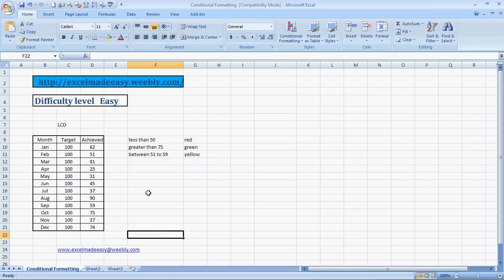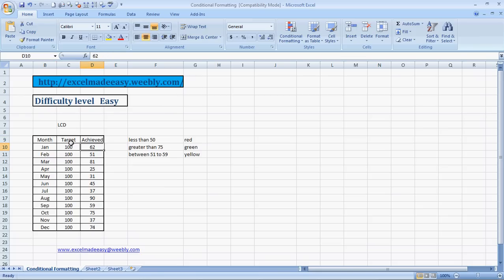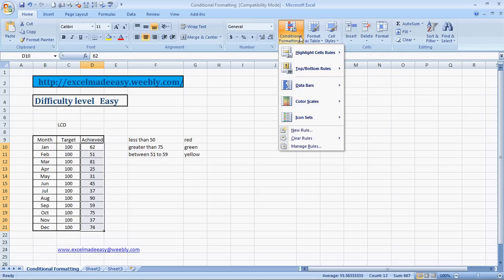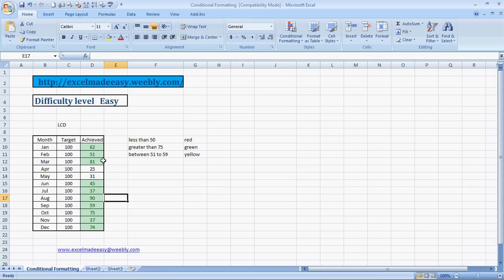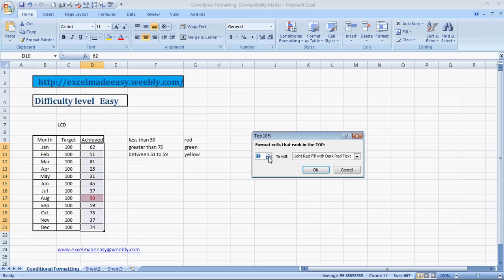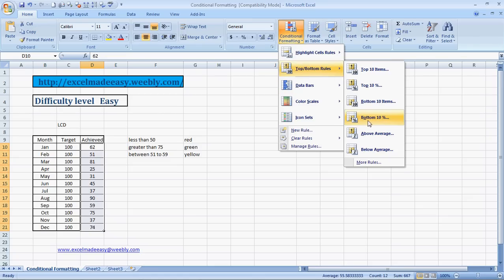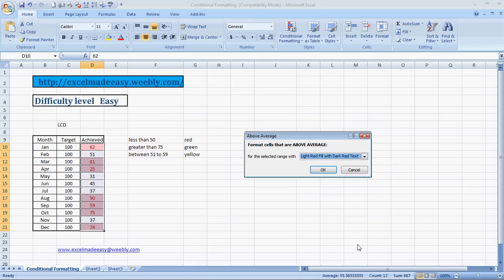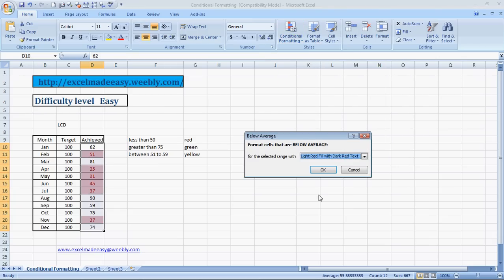Conditional Formating to Hightlight Cells in Excel with Top Bottom Rules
Conditional Formatting in Excel can help you to highlight certain cells in range with colours. Conditional formatting with top bottom rules is an excellent way to visually rate data. The Excel Guru tells how to use conditional formatting Top Bottom Rules:
1) Top 10 items – Find top 10 items with Conditional formatting with top bottom rules
2)Top 10% -  Find top 10% items with Conditional formatting with top bottom rules
3)Bottom 10 items -  Find Bottom 10 items with Conditional formatting with top bottom rules
4)Bottom 10% - Find bottom 10% items with Conditional formatting with top bottom rules
5)Above Average -  Find above average performers with Conditional formatting with top bottom rules
6) Below Average - Find below  average performers with  Conditional formatting with top bottom rules
Highlighting cells with Conditional formatting can help you do you analysis very easily and quickly in excel. 10 Most Used Formulas MS Excel